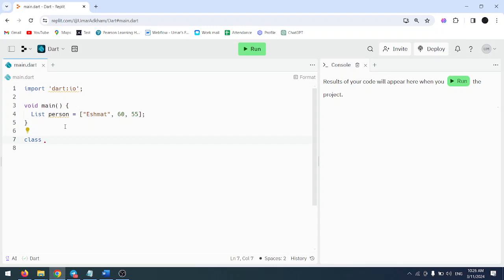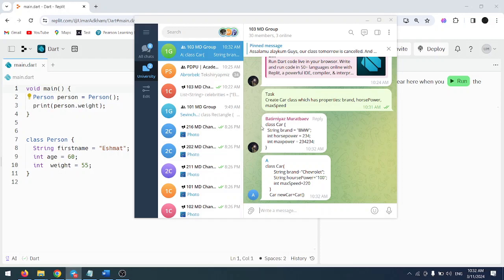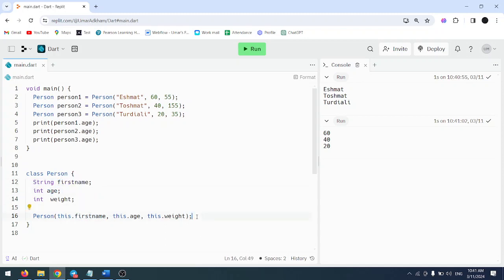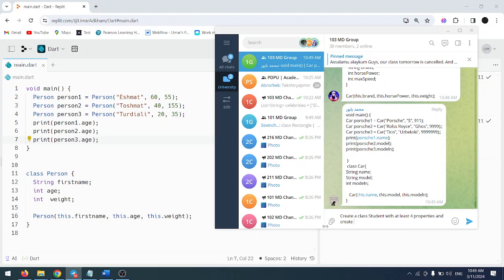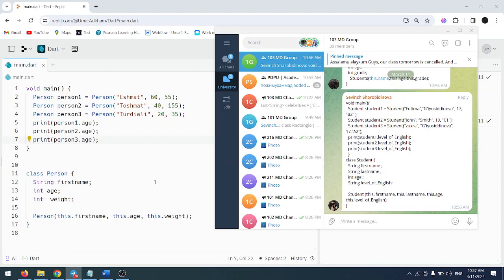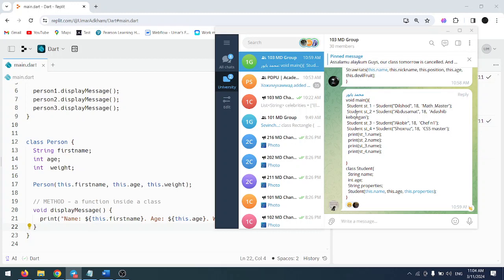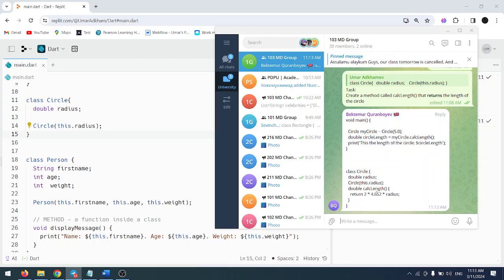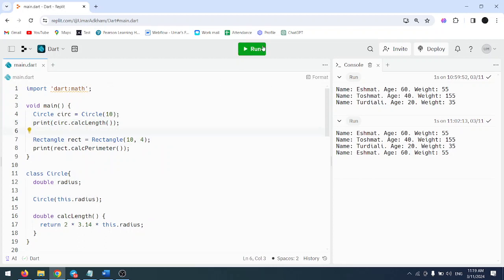Dart Class. (Eng part 1)